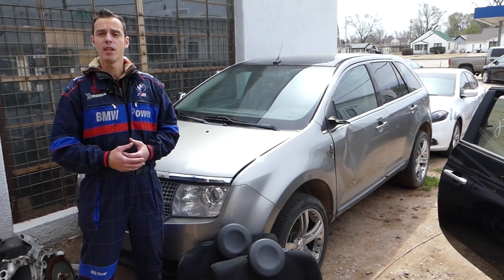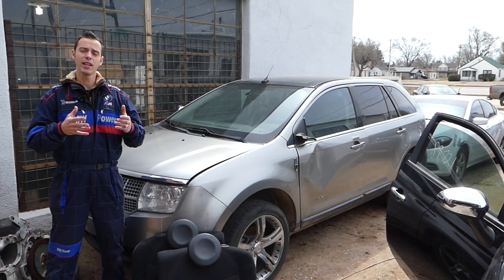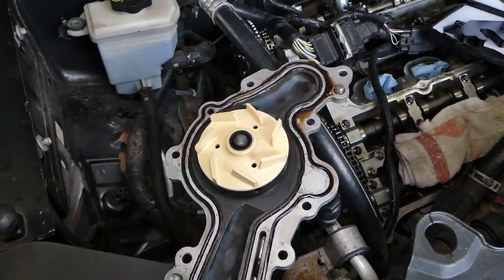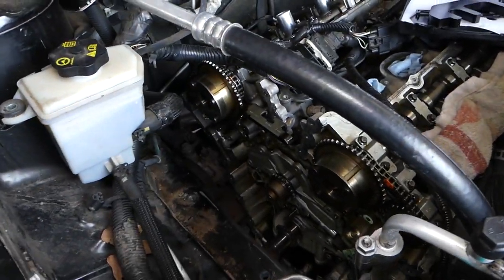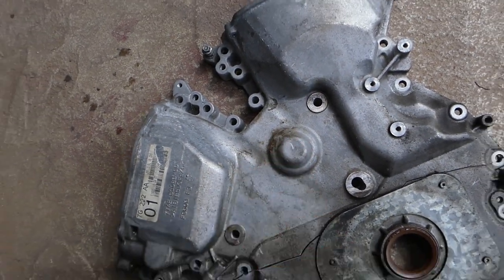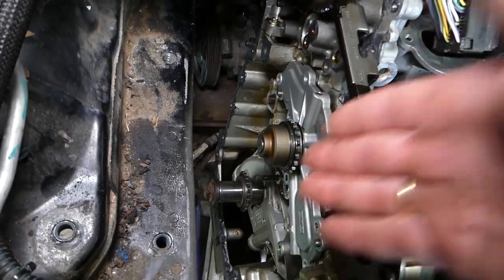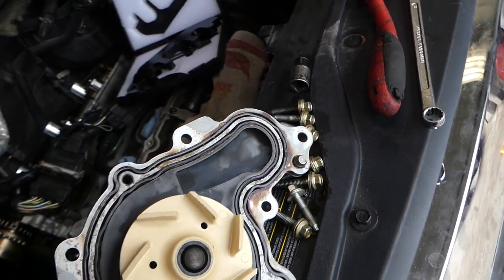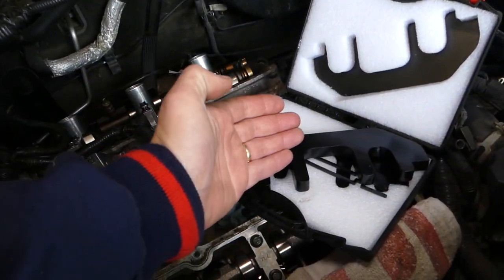LINCOLN MKS MKX MKZ MKT COOLANT IN OIL EXPLAINED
LINCOLN MKS MKX MKZ MKT COOLANT IN OIL EXPLAINED 3.5 3.7

► Water Pump
► Timing Chain Kit ( Recommended to replace)

In this video we will explain what could cause coolant to leak in the oil on Lincoln MKS MKZ MKT with V6 3.5 or 3.7 engine. It is a common problem to see coolant in oil on Lincoln MKS MKZ MKT with high miles. This same engine is used in Ford Edge that's why the video was made on Ford Edge but the procedure to fix the coolant in the oil problem on Lincoln MKS MKZ MKT with the 3.5 and 3.7 engine is the same.
This video might be helpful on:
2009 Lincoln MKS MKZ MKT Coolant in Oil 3.5 3.7 V6
2010 Lincoln MKS MKZ MKT Coolant in Oil 3.5 3.7 V6
2011 Lincoln MKS MKZ MKT Coolant in Oil 3.5 3.7 V6
2012 Lincoln MKS MKZ MKT Coolant in Oil 3.5 3.7 V6
2013 Lincoln MKS MKZ MKT Coolant in Oil 3.5 3.7 V6
2014 Lincoln MKS MKZ MKT Coolant in Oil 3.5 3.7 V6
2015 Lincoln MKS MKZ MKT Coolant in Oil 3.5 3.7 V6
2016 Lincoln MKS MKZ MKT Coolant in Oil 3.5 3.7 V6
2017 Lincoln MKS MKZ MKT Coolant in Oil 3.5 3.7 V6
2018 Lincoln MKS MKZ MKT Coolant in Oil 3.5 3.7 V6

•Cameras
Panasonic Lumix FZ300

•Tripod
Polaroid 72-inch

•Microphone
Polaroid Pro Video Condenser

•Light
NEEWER 160 LED CN-160 Dimmable

•Camera
Sony HD Video Recording HDRCX405